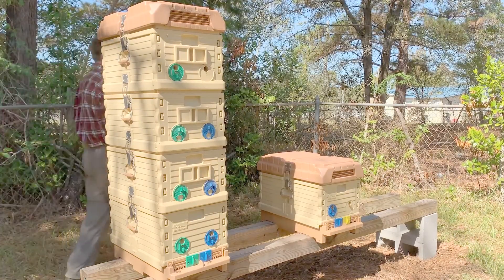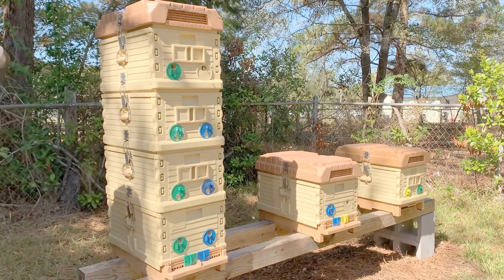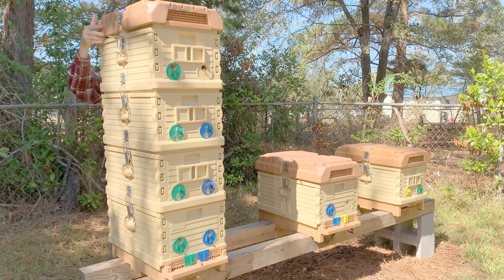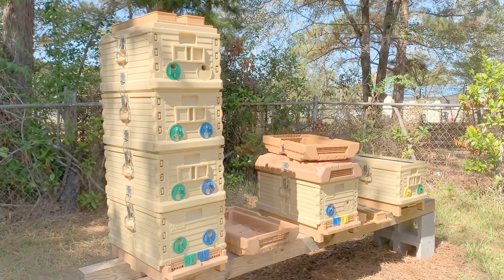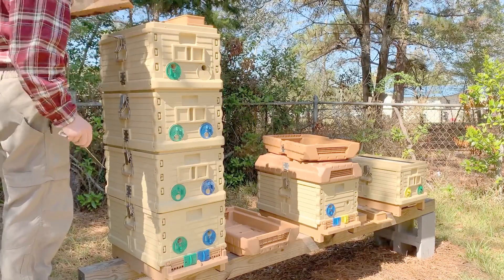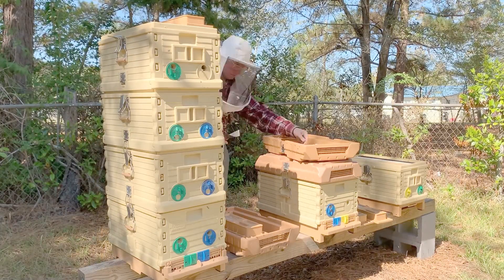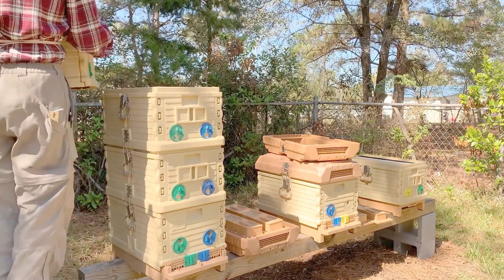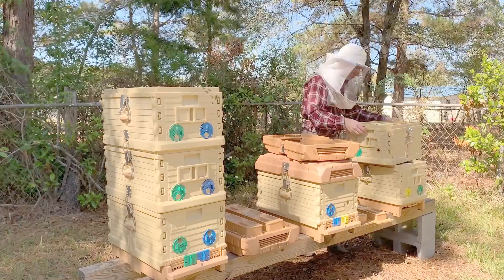Apimaye Two-Queen Hive Setup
I review a two-queen hive setup I built using Apimaye Hives. By separating two brood chambers with queen excluders and a honey super you should be able to maintain two colonies in one hive.